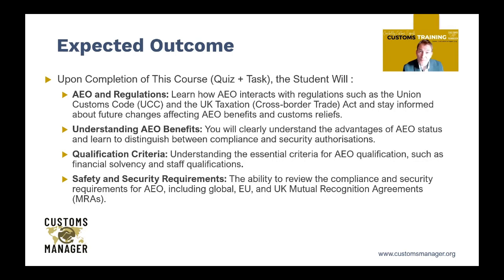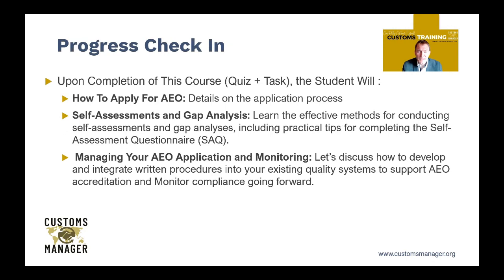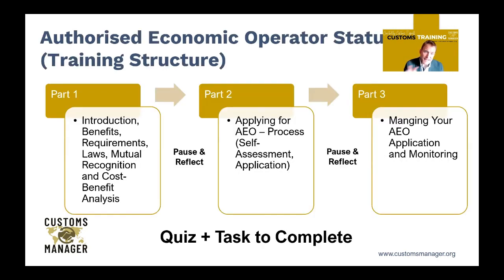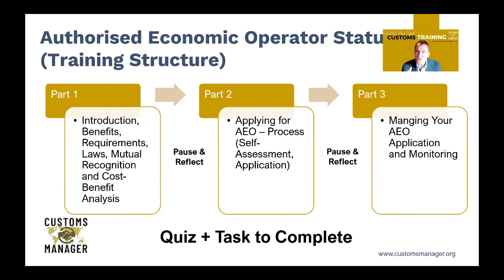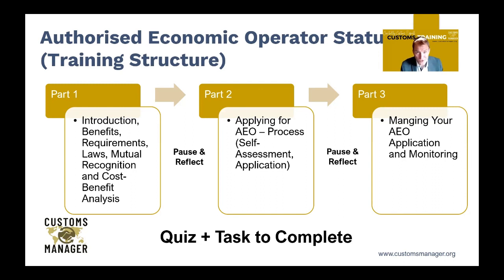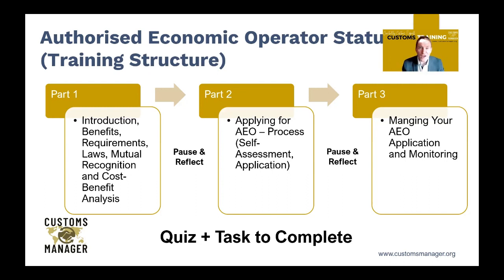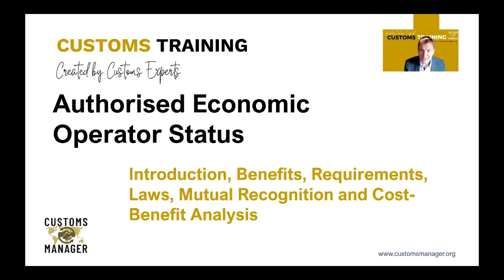Master AEO Status: Essential E-Learning Course for Global Trade Success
Unlock the full potential of Authorised Economic Operator (AEO) status with our comprehensive e-learning course! 🌍📈

In this video, we introduce our on-demand training designed to elevate your expertise in global trade. Whether you're aiming to obtain AEO certification or enhance your understanding of the process, this course offers everything you need:

🔹 Benefits & Eligibility: Explore the key advantages of AEO status and who can qualify.
🔹 Application Process: Learn the step-by-step process for applying, including the Self-Assessment Questionnaire (SAQ).
🔹 Status Management: Understand how to maintain and manage your AEO status, including monitoring and reassessment.

With engaging video and audio presentations, downloadable resources, and interactive quizzes, this course is perfect for professionals looking to boost their operational effectiveness and credibility in international trade.

🎥 Watch the first 5 minutes for free here and get started on your path to AEO mastery today! And if you wish to get the entire course, please visit our